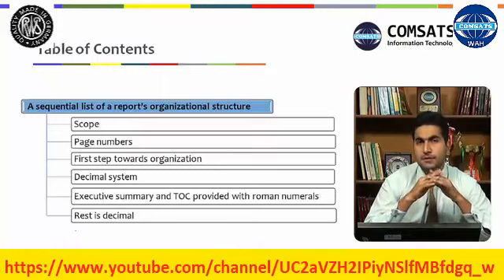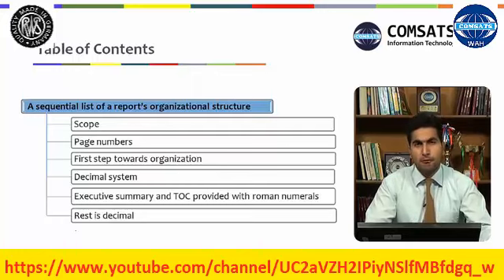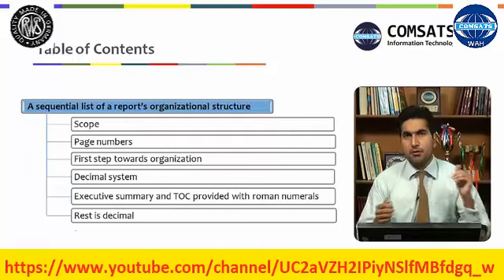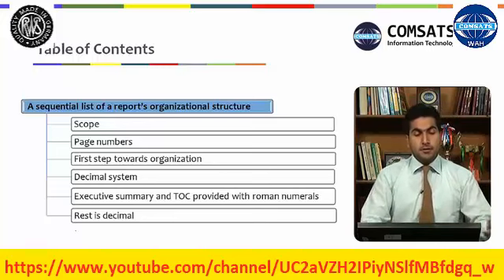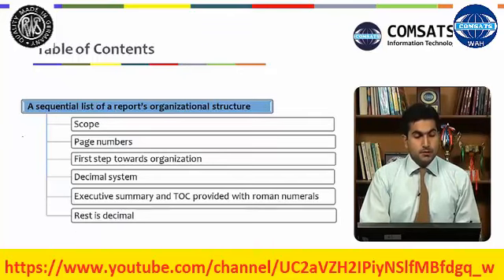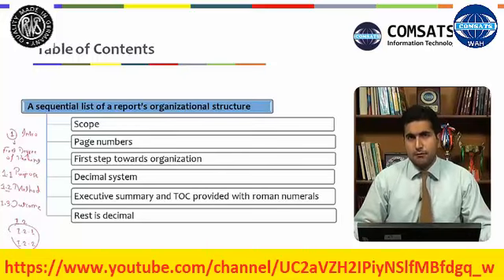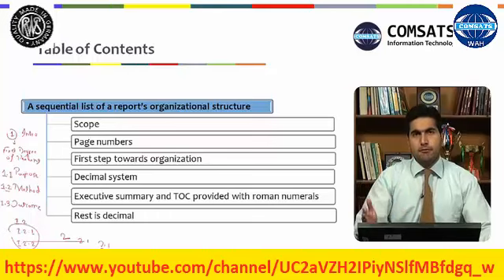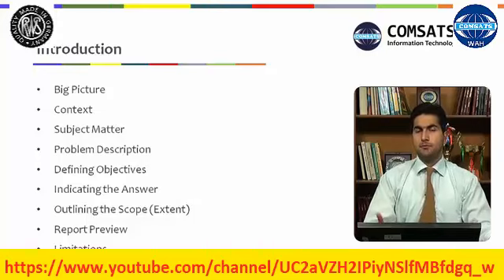lecture3 part 3